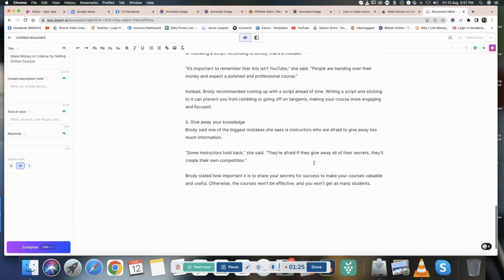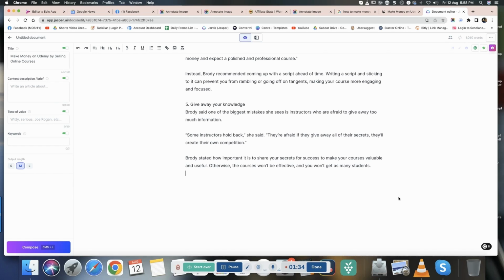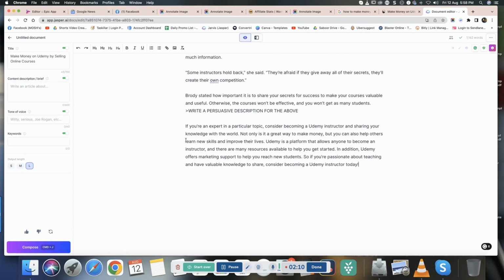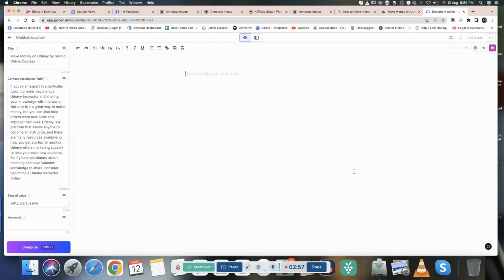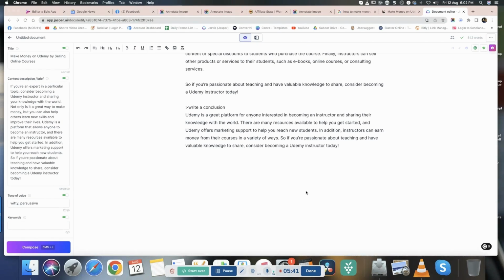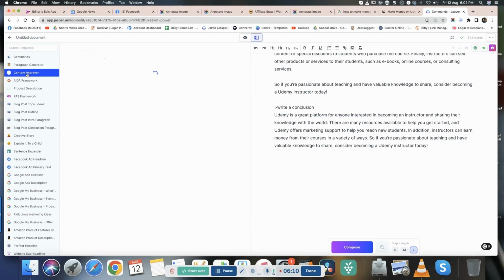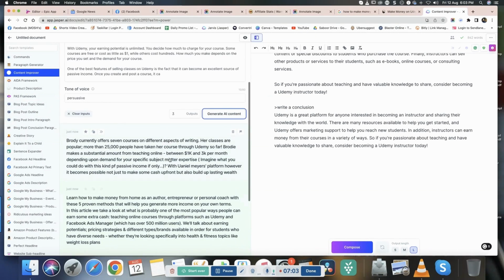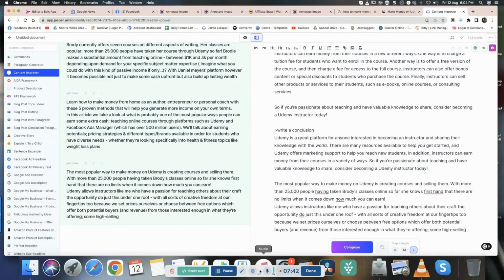Get Paid $1,874.00+ For Free DOING NOTHING?!! (Repeat Daily) | (Make Money Online)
1000S OF FREE BUYERS EVERYDAY!